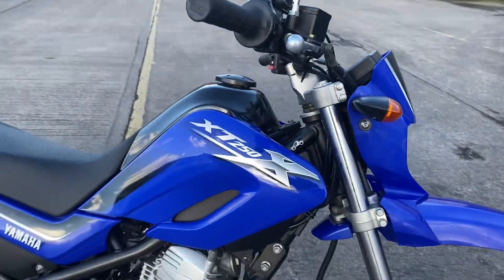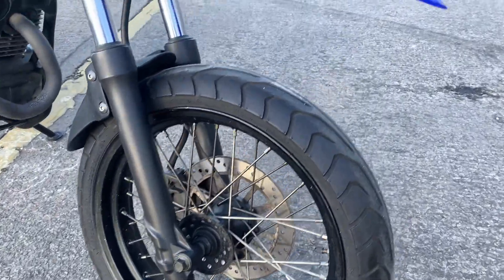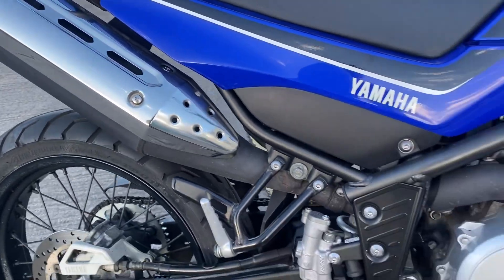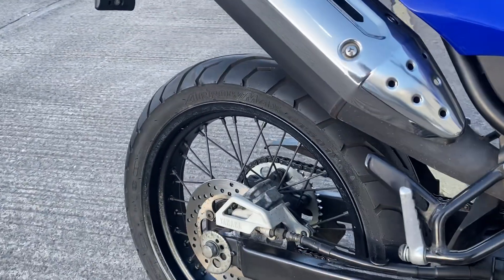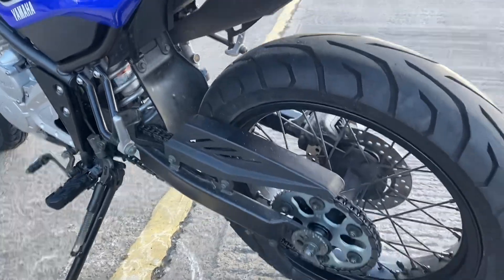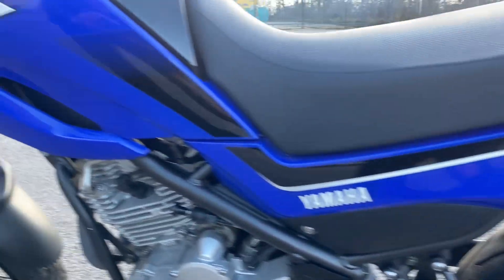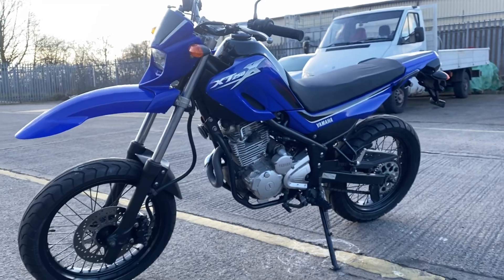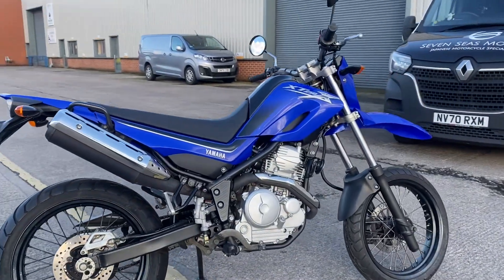2006 JDM Yamaha XT250 ref 4170